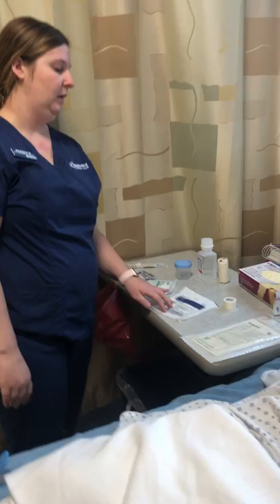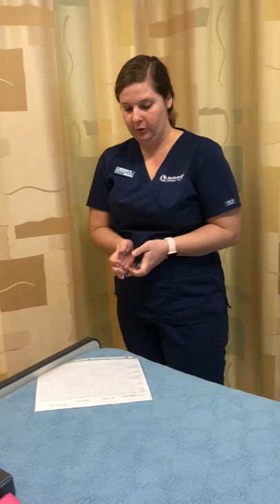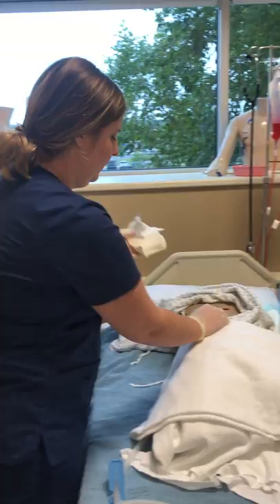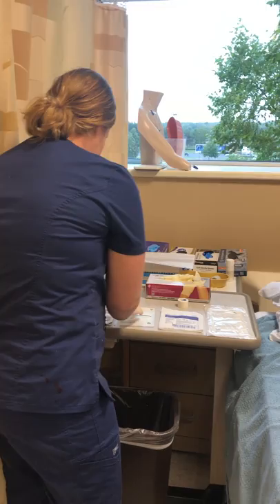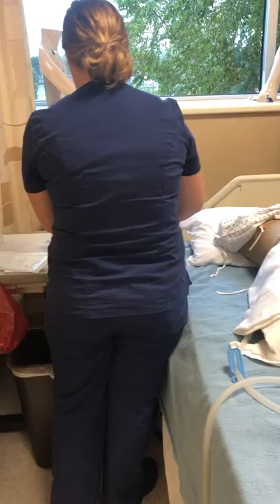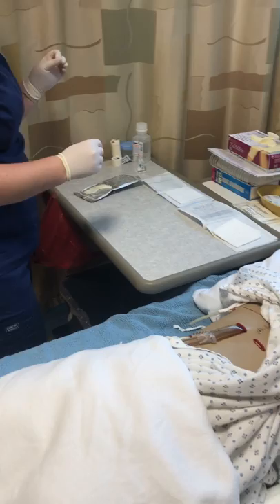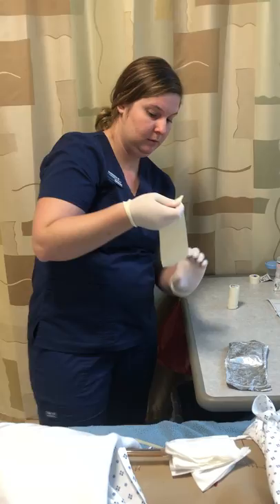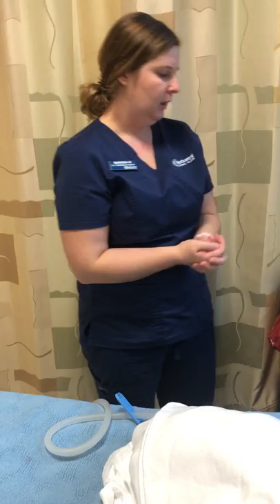Chest Tube Dressing Change Marissa Wilde